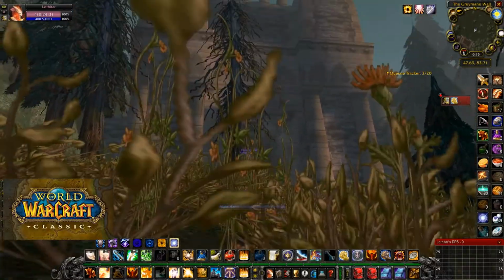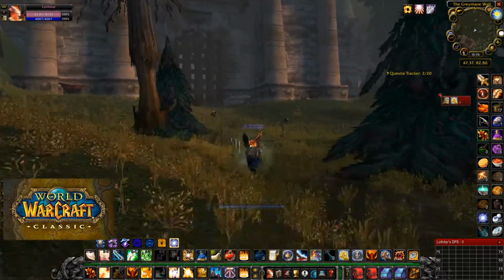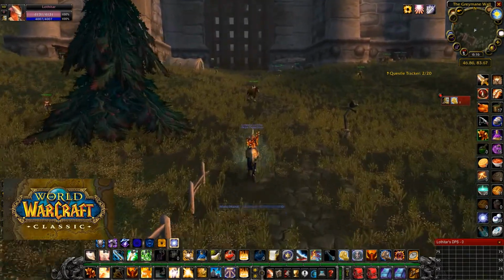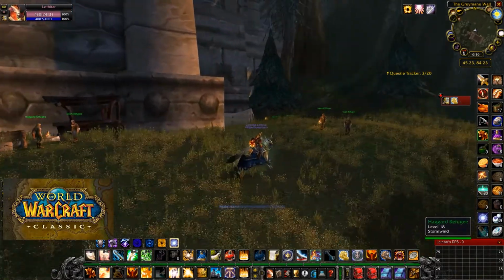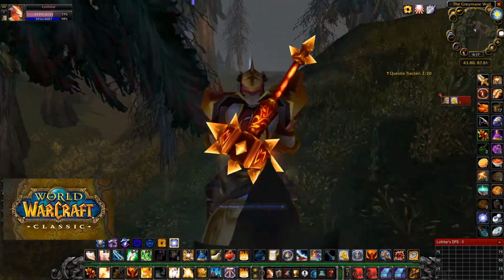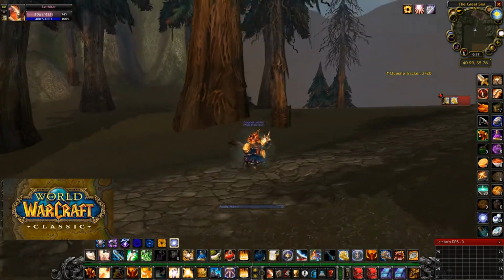Wow Classic Exploration Part 12 - Gilneas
Next in a series exploring all the "closed zones" in Wow Classic, showing how to get in and whats there for all of the unfinished areas the player is never intended to see. All footage captured from live a Wow Classic server.
This time, we break in to Gilneas!